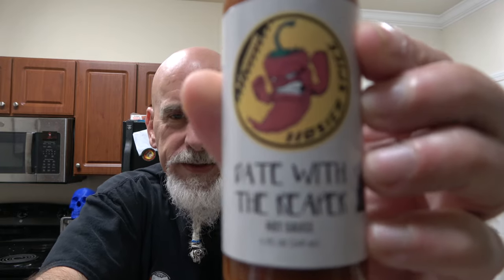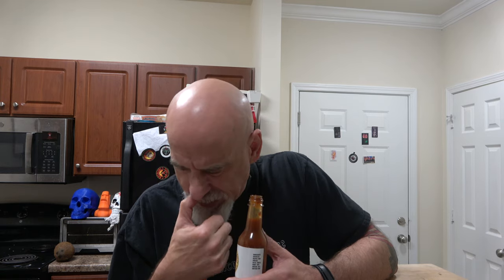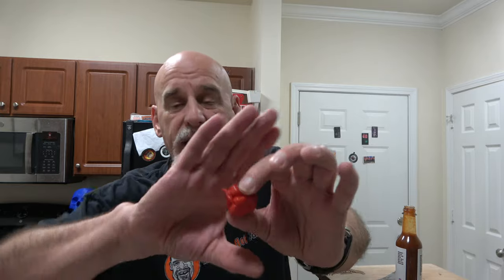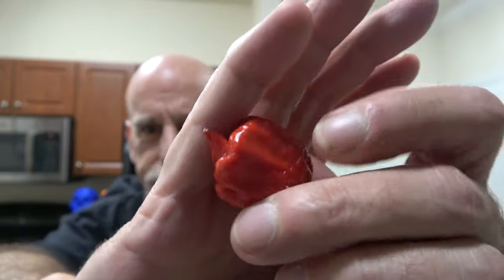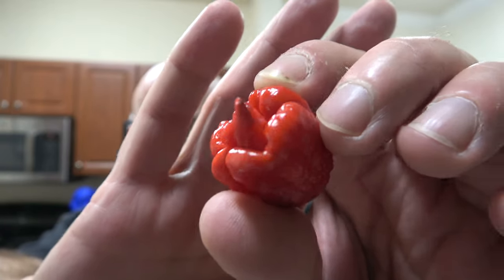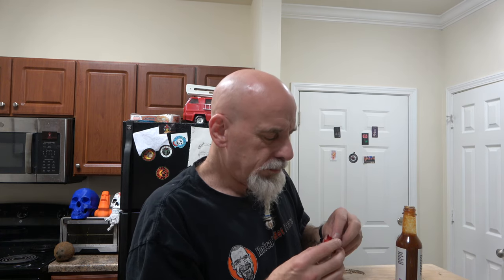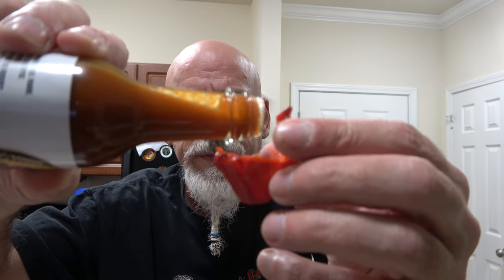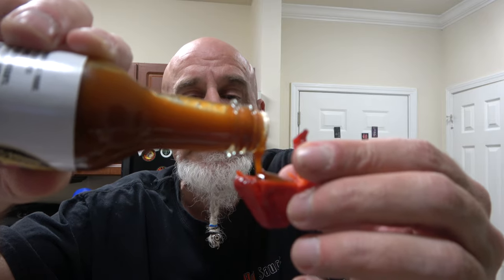A Date With The Reaper Hot Sauce from Mosier Spice! I take our take to the next level with a GUSHER!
🔥My Information🔥

👕Merch👕

✔️Products✔️

⚙️Our Gear⚙️